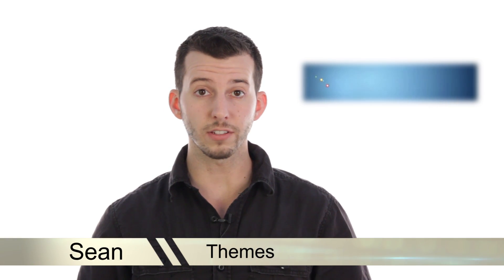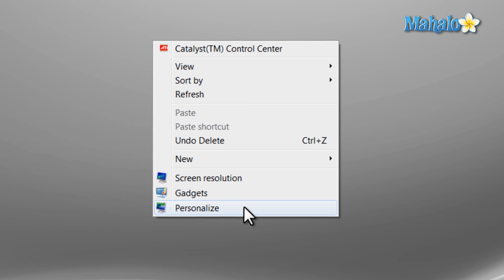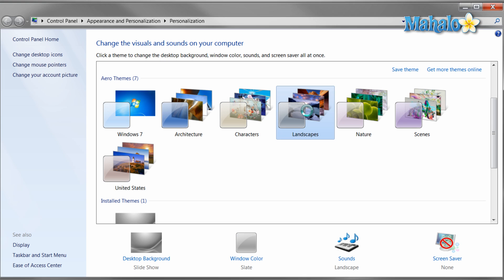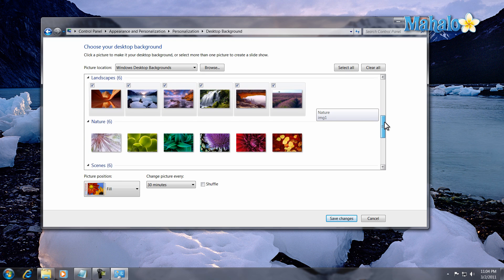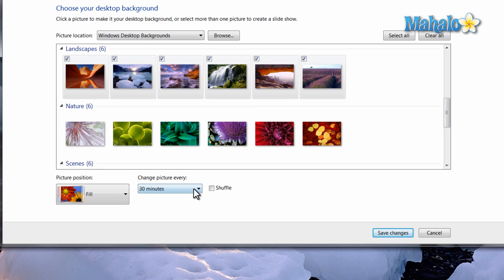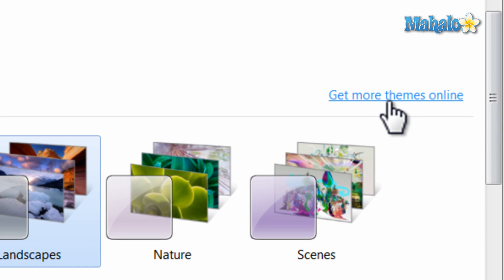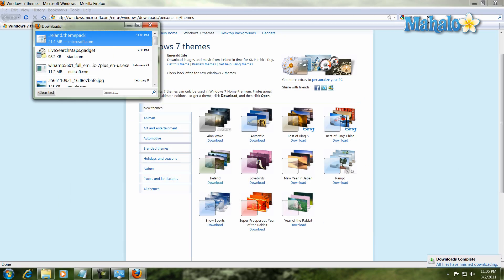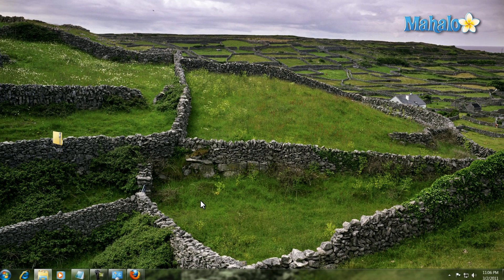Learn Windows 7 - Using Themes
Mahalo Windows expert Sean Hewitt gives a tutorial on using themes for Windows 7.

Using Themes in Windows 7

Themes are a great way to personalize your desktop, windows and sounds in
Windows 7. 1. To access Themes, right-click on the desktop and select Personalize within the menu.
2. This will bring you to a new window displaying all of your theme options. Click on any theme you would like to apply to Windows and it will automatically be changed.

3. Click on Background if you would like to customize the theme. This will display the various backgrounds that will rotate on the screen. If you would like to remove one of these backgrounds from the rotation, un-check that specific background's box and it will no longer show up with the others.
4. You can also determine the amount of time each image will be displayed by clicking on the tab for Change picture every... This will prompt a drop-down menu with many different timeframes to choose from (10 seconds - 1 day). Choose the timeframe you want.
5. If you do not see any themes you like, you can click on Get more themes online (bottom left corner of Themes window), and it will take you to a new window with different themes. Once you find one you would like to apply, click on Download beneath that theme, and it will prompt a download window.
6. Choose Open with and themepackfile (default) to initialize the download. Once the download is complete, your new theme will automatically live within the Themes window. You may now click on it to apply it to your desktop. Be sure that if you get themes online to get them from Microsoft.com so you will not encounter any compatibility issues.